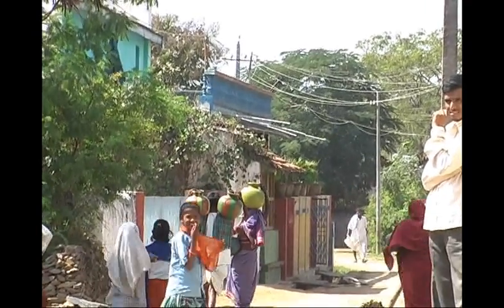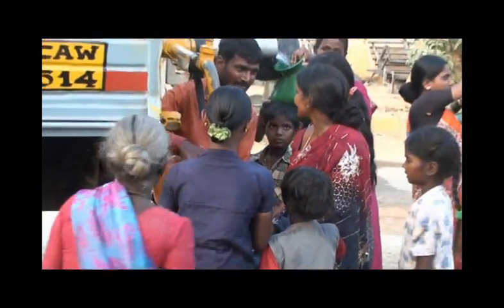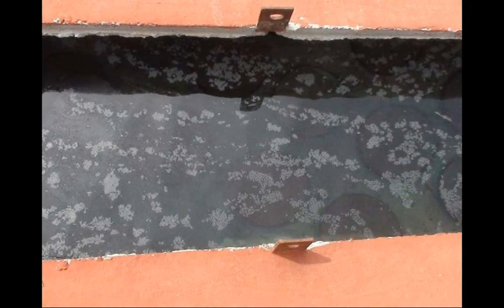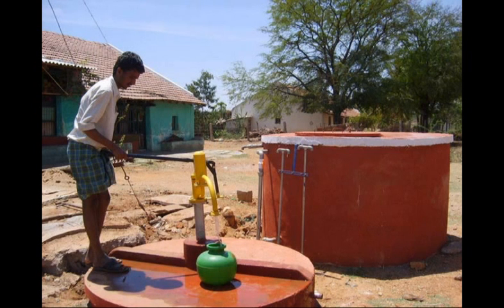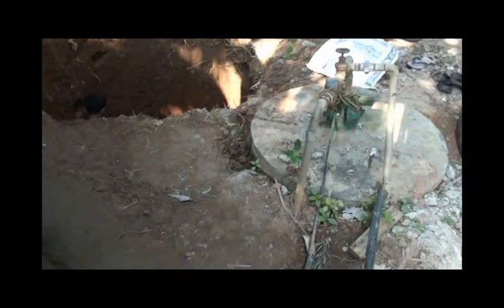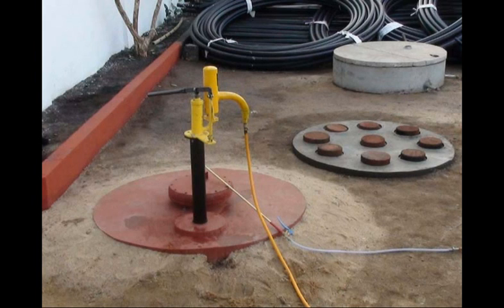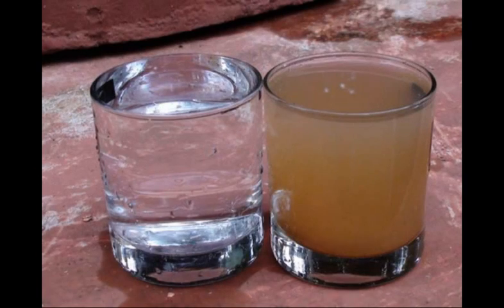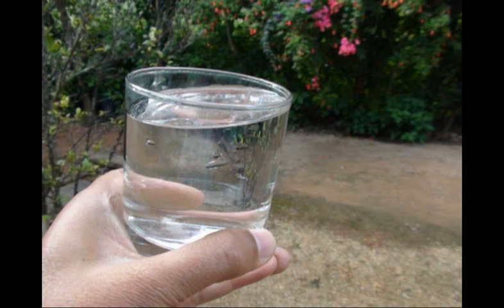S.Khuntia - TERAFIL water purification community plants in Karnataka state.mpg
TERAFIL, burnt red clay porous media, invented by S.Khuntia, Chief Scientist, CSIR-IMMT (formerly RRL), Bhubaneswar, India during 1996-98 for purification of both ground & surface water for drinking. Various capacity Terafil based water purification plants & point-of-use are designed & developed by Scientist S.Khuntia. PRED, Govt. of Karnataka has implemented TERAFIL technology in community scale ( 5,000 lit/day capacity 12,000 plants in 3,000 villages) for removal of excess dissolved iron from ground water, and Govt of Odisha  implemented nearly 50,000 domestic Terafil water filters in Odisha first time in India. Now both  domestic & Community Terafil water purification systems are being implemented in most of the states of India for purification of drinking water through National programme of Ministry of Drinking Water & sanitation, as well as in many state programme, NGOs and private initiatives. TERAFIL is declared by Govt of India as a green, low cost and sustainable technology for purification of drinking water without use of power.